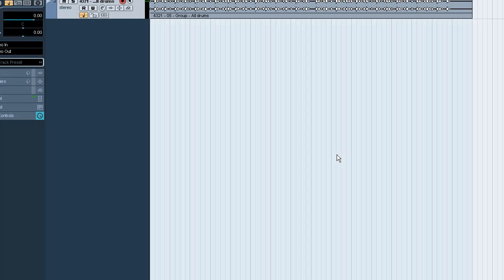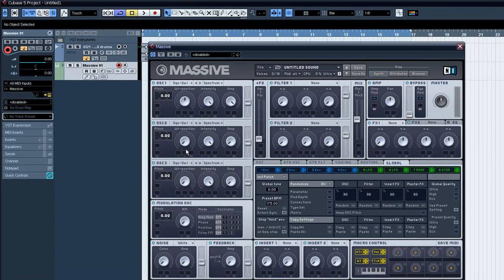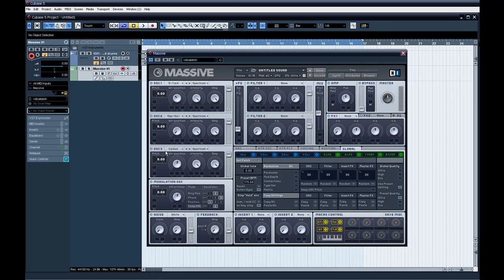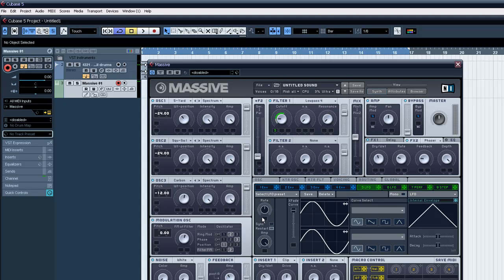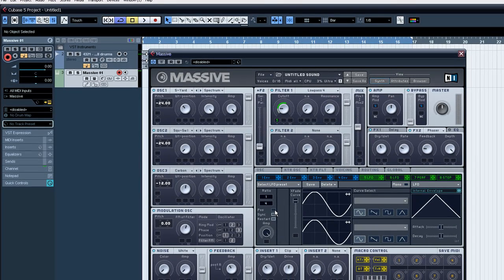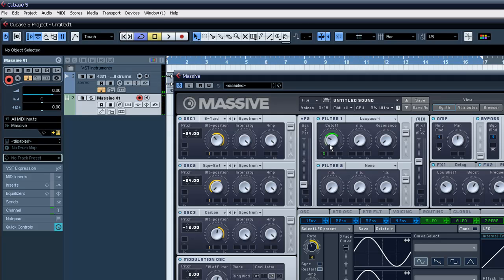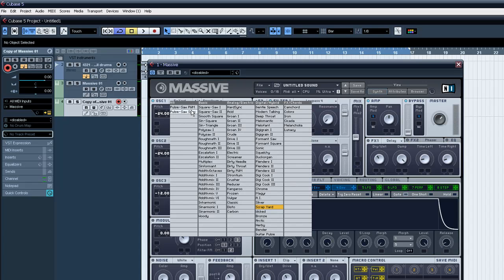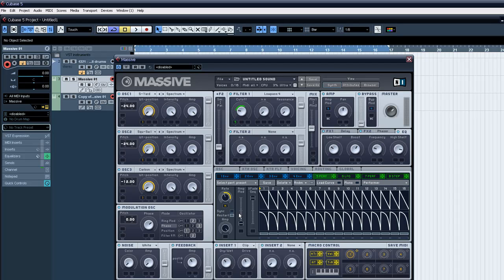Massive Tutorial Wobble basssline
A rough guide to making basslines in Massive for Dubstep and D&B. Creating LFO type sounds and layering low frequency sounds